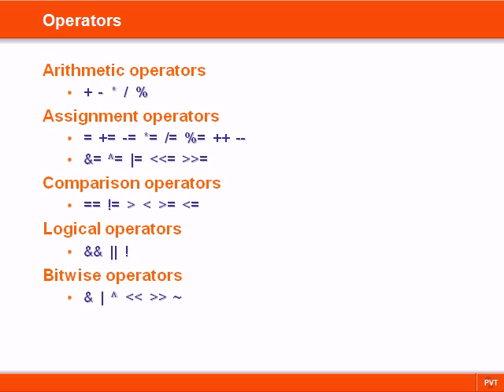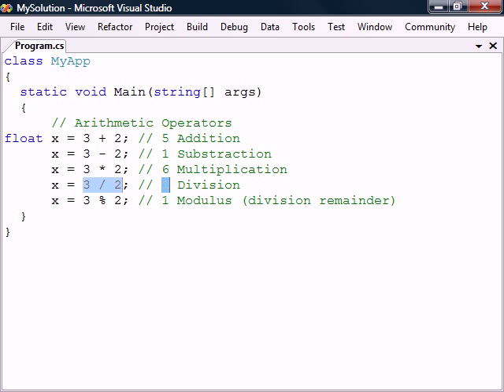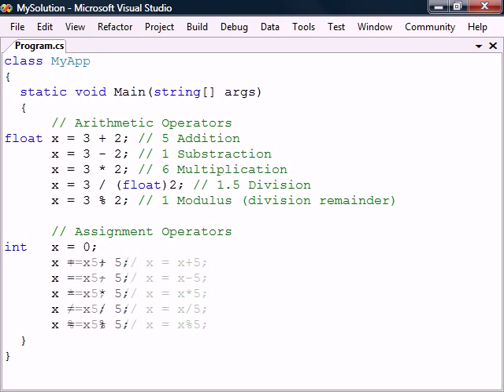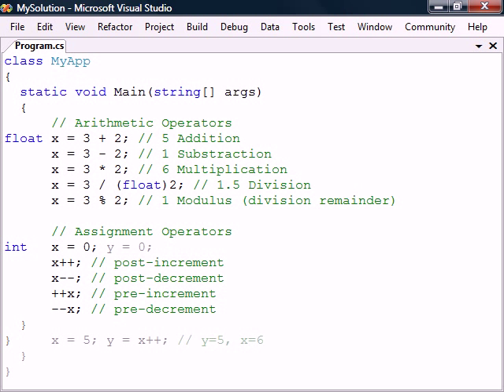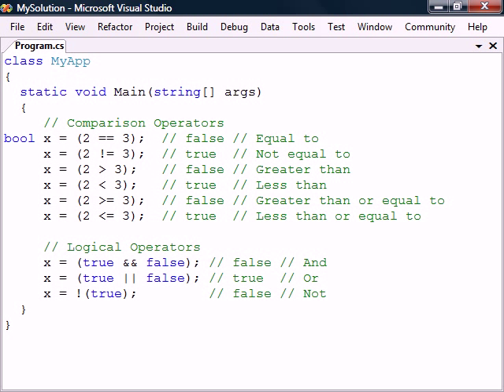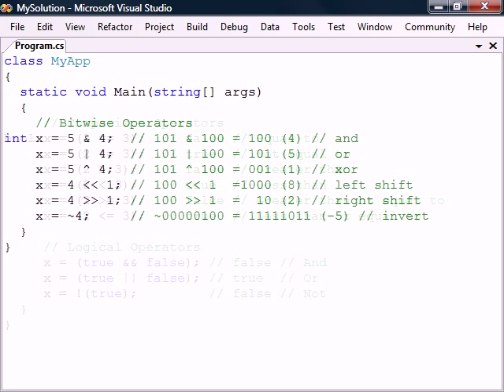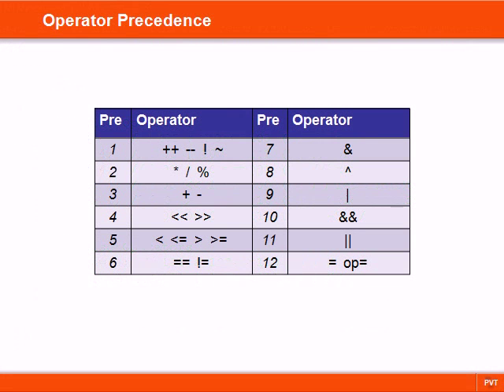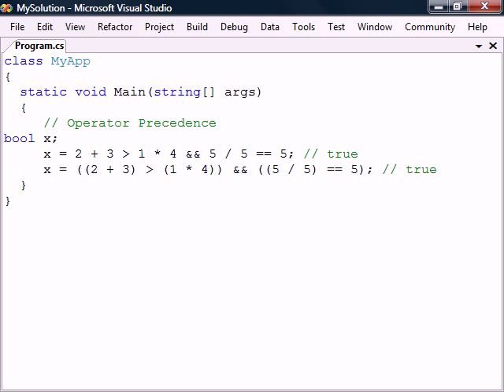C# Tutorial - 05 - Operators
This video covers the C# operators - arithmetic, assignment, comparison, logical, and bitwise.